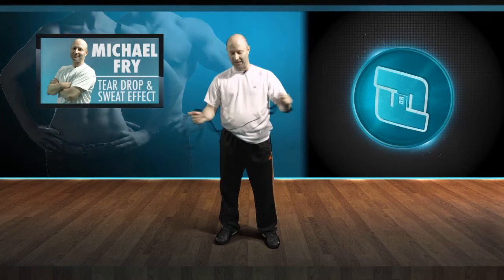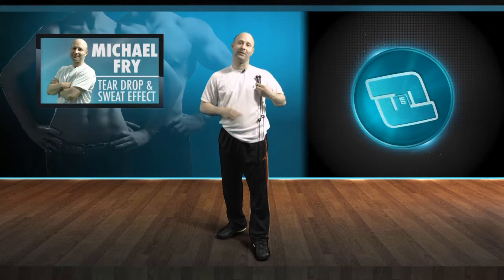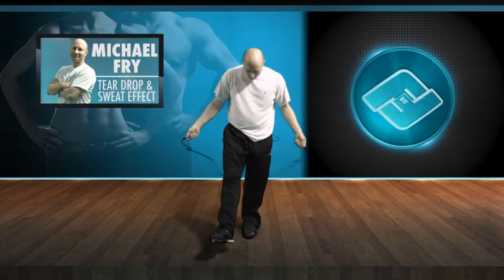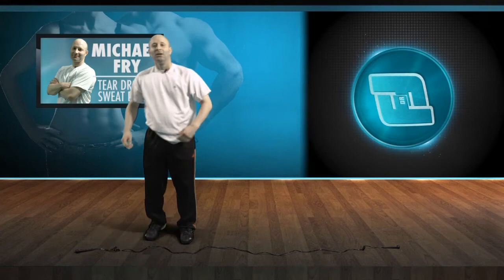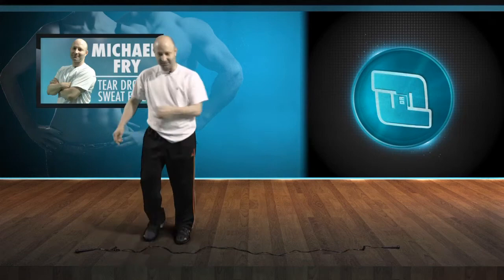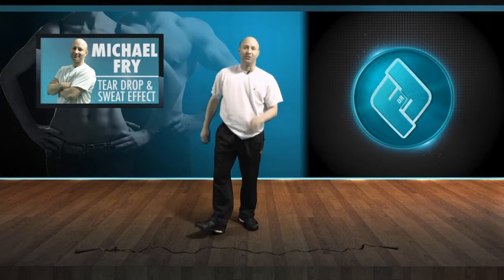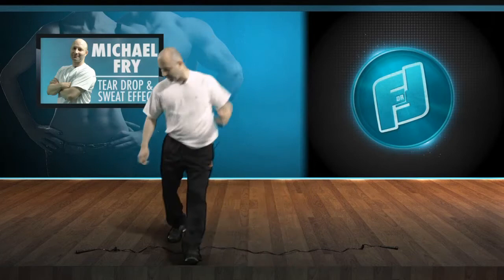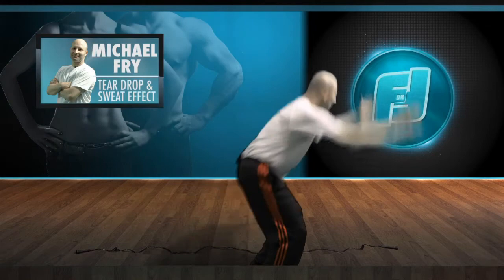Michael Fry Workout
Checkout Micheal Fry's Tear Drop & Sweat Effect workout. If you think Micheal Fry is America's Next Fitness Star go to watch episodes, and cast your vote.